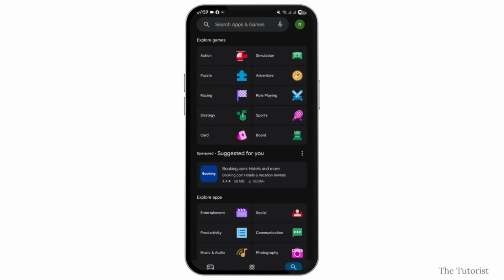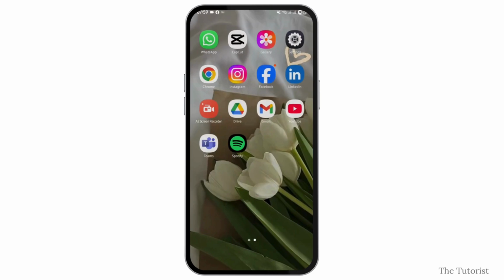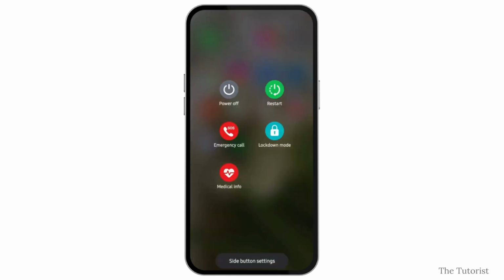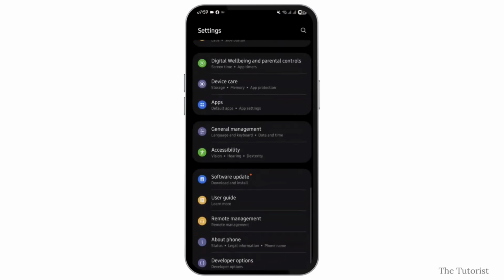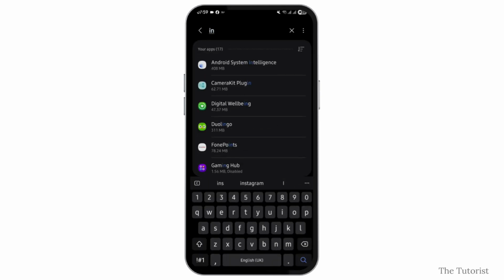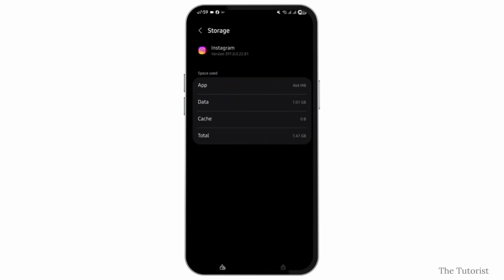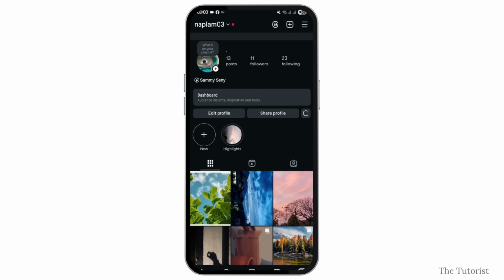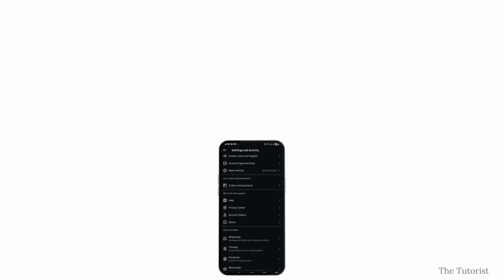How To Fix Instagram Note Camera Option Not Showing (2025)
How To How To Fix Instagram Note Camera Option Not Showing (2025)
g (2025)

00:00 – Why the Instagram Note camera option may be missing
00:05 – Steps to Fix Instagram Note Camera Option Not Showing

Update the Instagram app to the latest version from the Play Store or App Store. Log out and log back in to refresh features. Clear the app cache or reinstall Instagram if the option still doesn’t appear. If unavailable, the feature may be rolling out gradually, so wait for the update in your region.